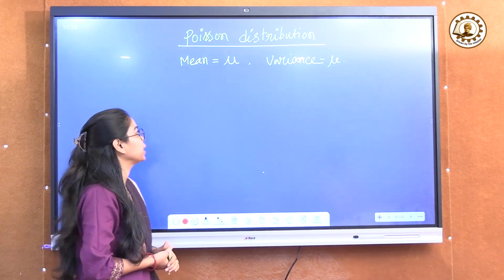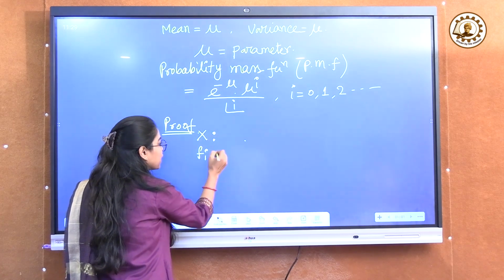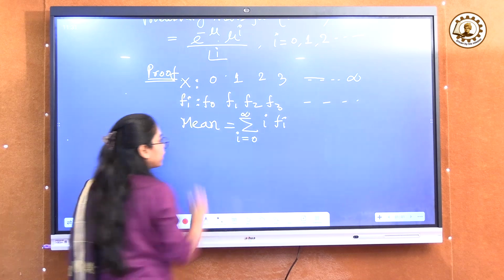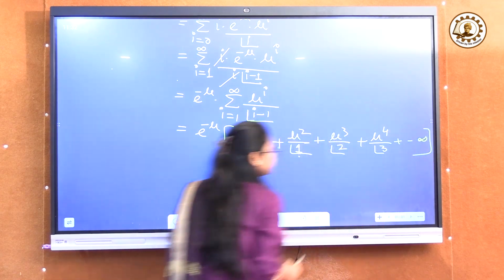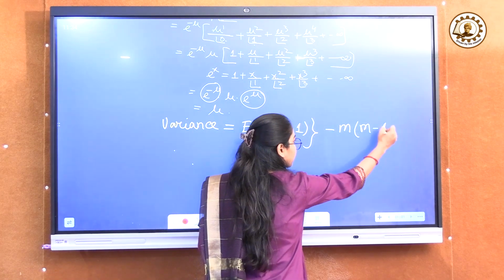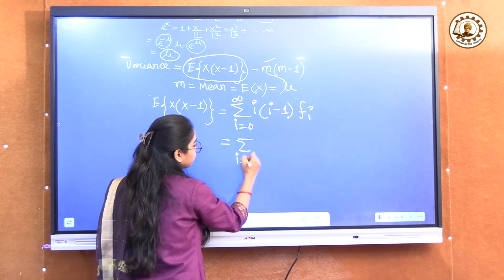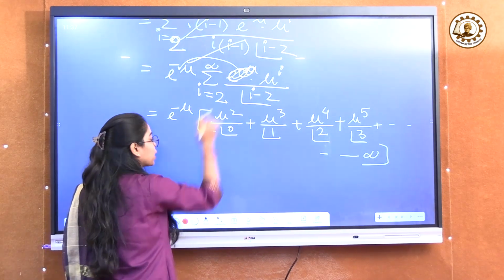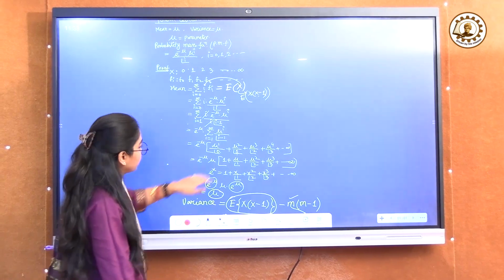How to prove the mean and variance of Poisson Distribution / Ms. Sangita Purkait As Prof BSH Dept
How to prove the mean and variance of Poisson Distribution